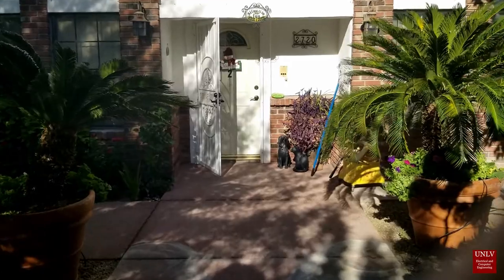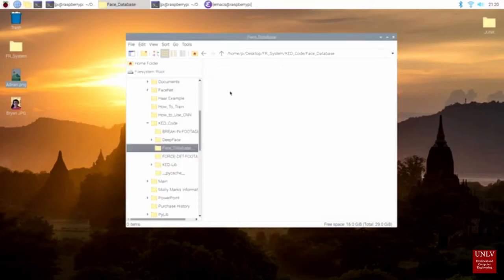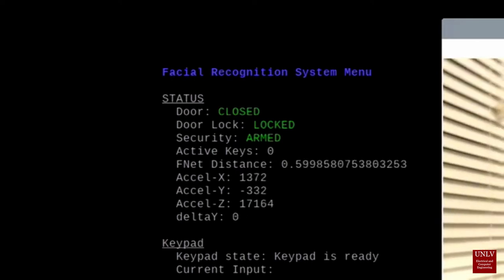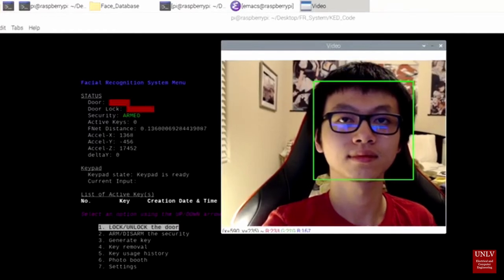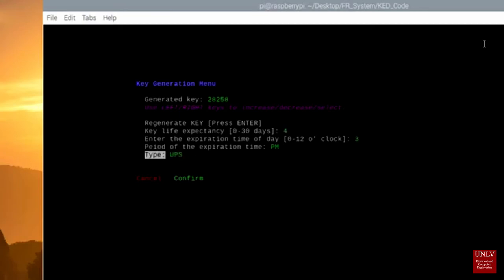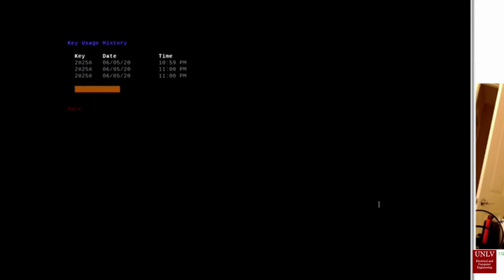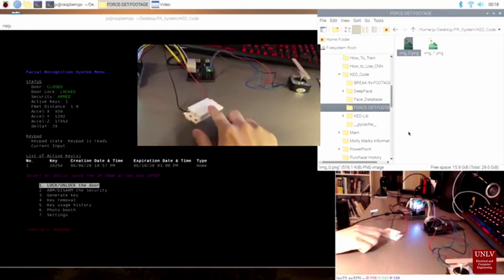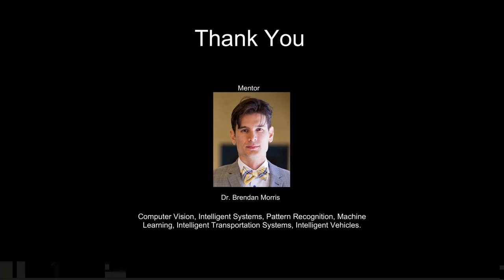Keyless Entry Door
Keyless Entry Door (KED) is developed to provide convenience and security to the front door. Inspired by the future of smart homes, KED achieves convenience using facial recognition to unlock the door. This is done by the convolutional  neural network (CNN) called FaceNet. Unlike other CNNs that are trained to memorize the face, FaceNet was trained to analyze facial structures. This cuts the cost of training a new person into the CNN. FaceNet just needs to be trained once and requires only one picture of the person to verify their identity. Once the person is verified, the motor releases the lock and the person can enter seamlessly into the house. Security is improved at the front door with a sensor to detect foreign forces and real-time analysis of illogical states of the door. If an intruder physically damages the door, the sensor will pick up these signatures and KED reacts by taking pictures and alerting the owner’s phone. If an intruder manages to break open the door, KED will detect this illogical state where the lock is closed but the door is opened. When this occurs, KED’s alarm system goes off and dispatches the authorities to the house. Other features of KED include generating virtual keys for friends and family to enter the house without a physical key. These keys also allow couriers to safely drop packages inside the house to prevent theft.